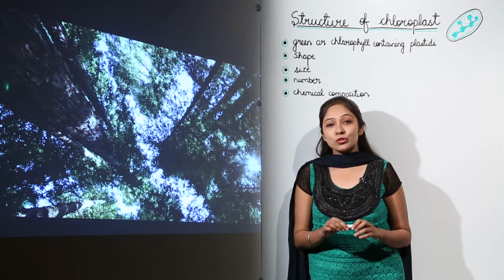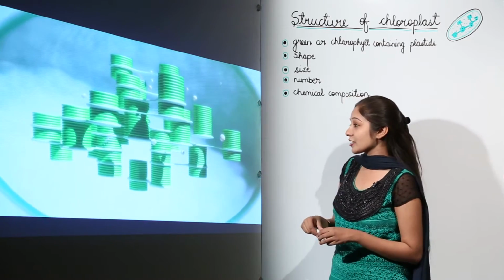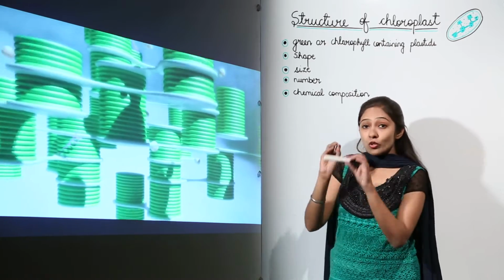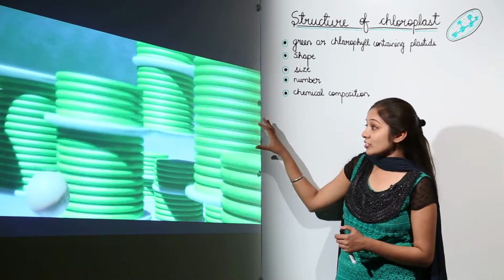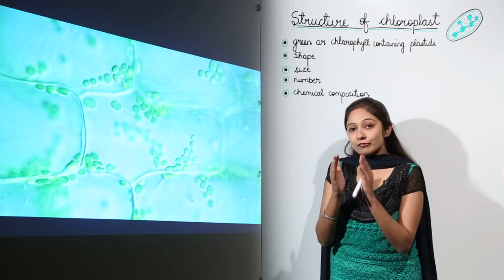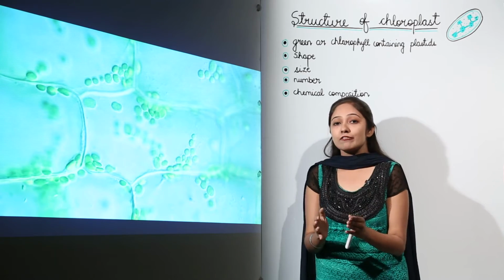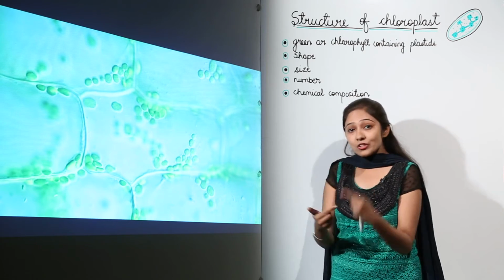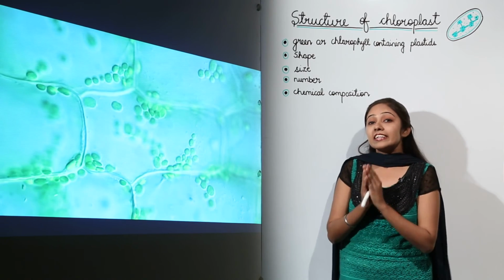Free Best Topic l ICSE 10 BIO | CHAPTER 6 | Photosynthesis | introduction of chloroplast l L10